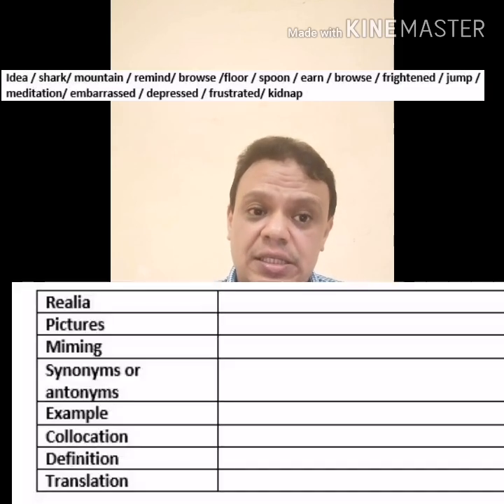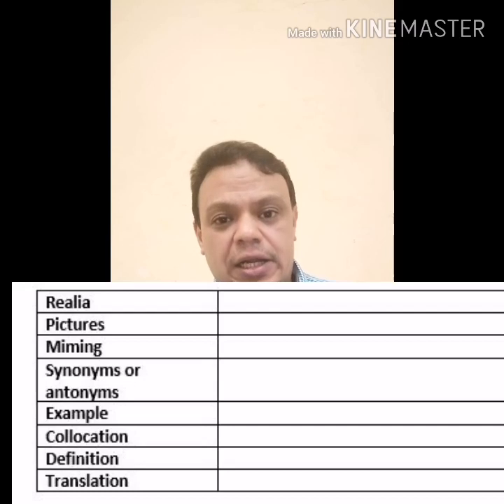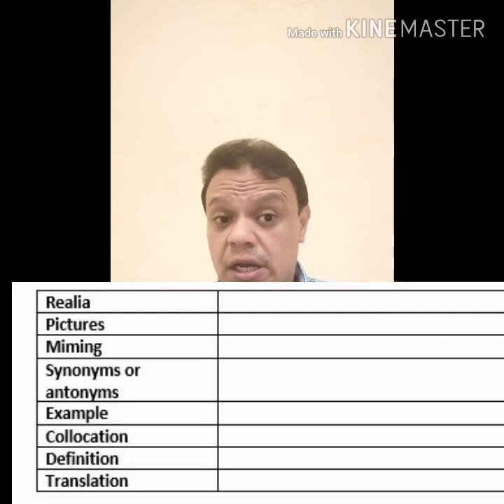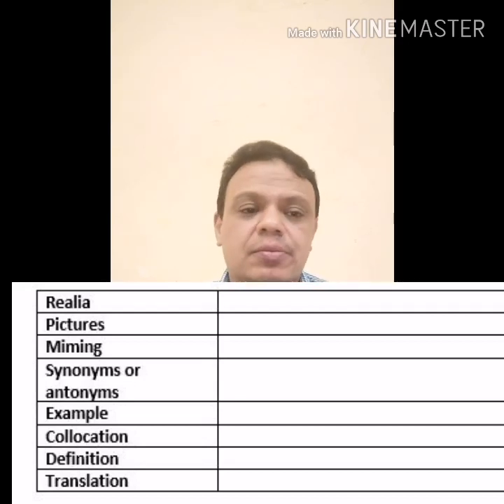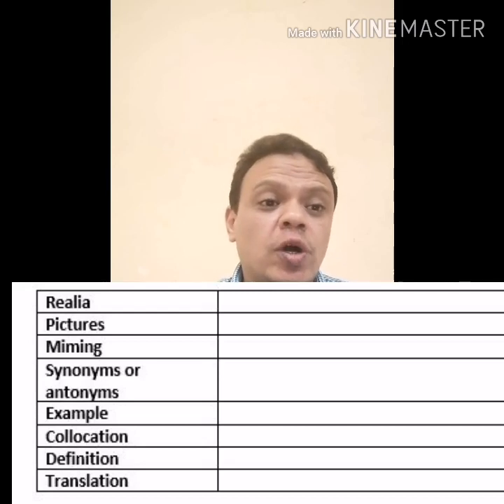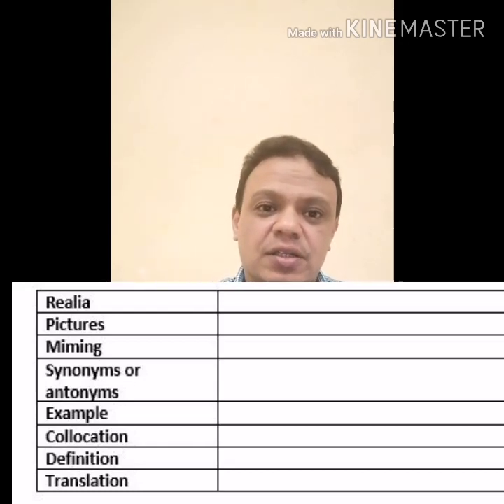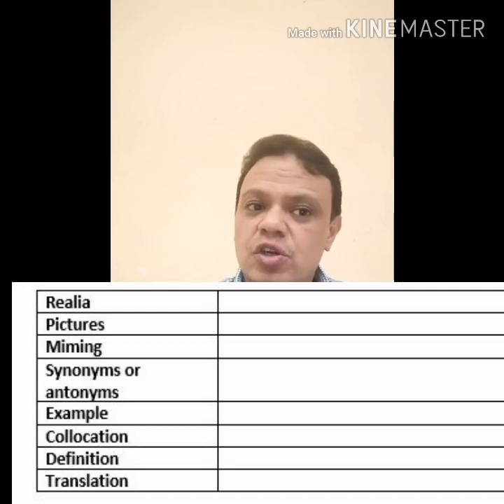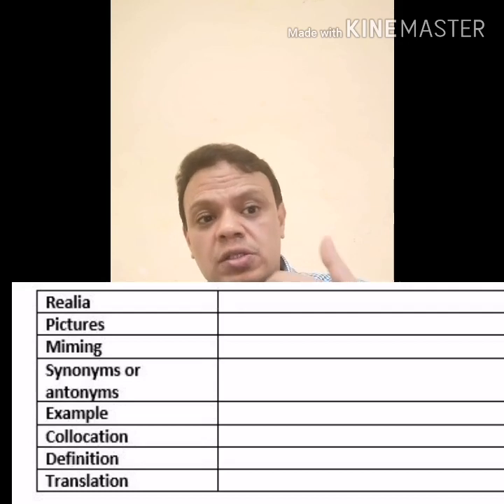How to teach vocabulary (episode 5) presenting Vocabulary